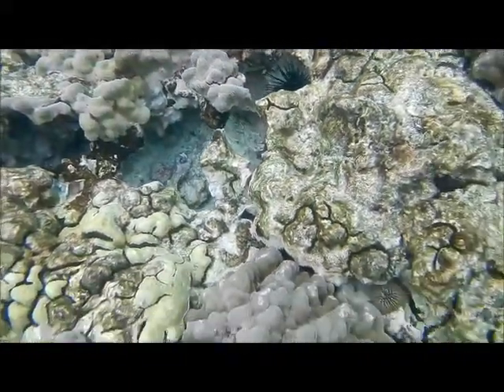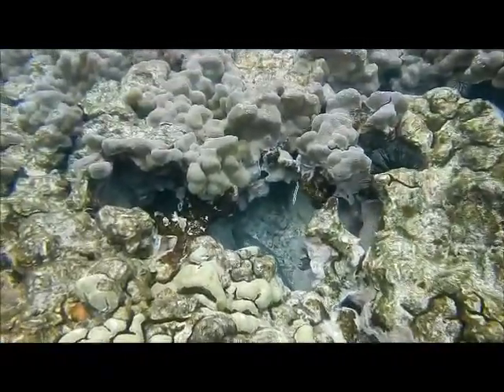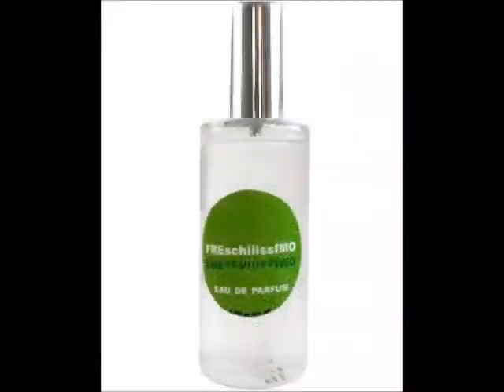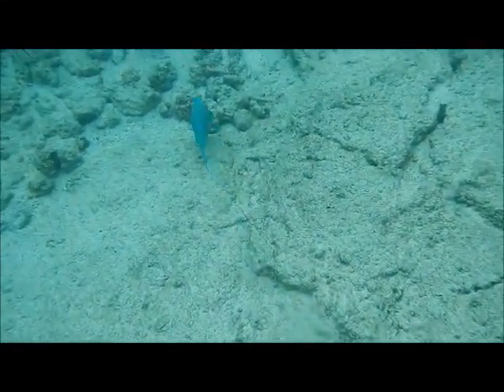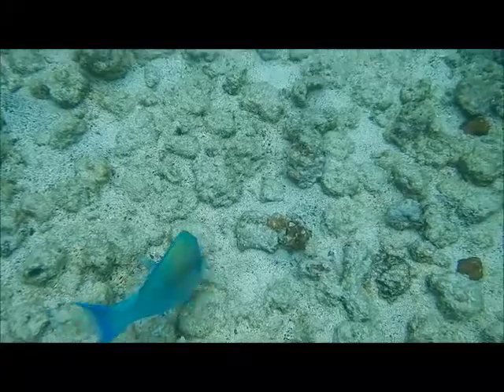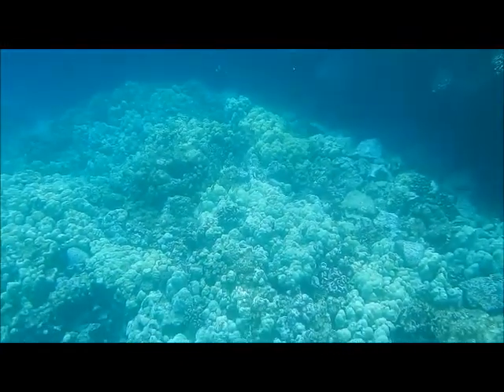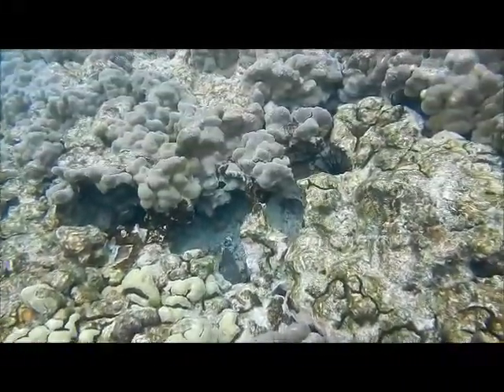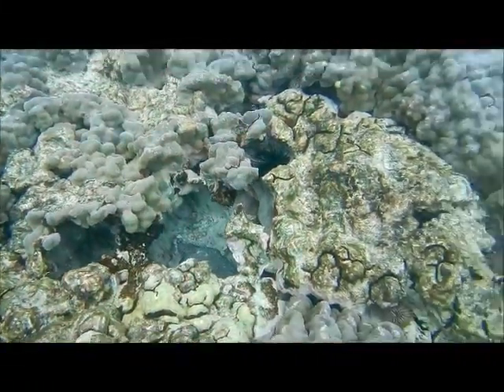Moody Boo Reviews Favorite LIME Perfumes 2017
Here's my top 5 favorite perfumes with lime in them.  The footage is what I took while snorkeling on the Big Island this year,  2017.  Hilde Soliani, Bond No 9, Atelier Cologne, Creed and Guerlain.